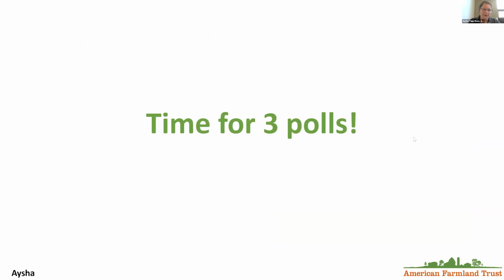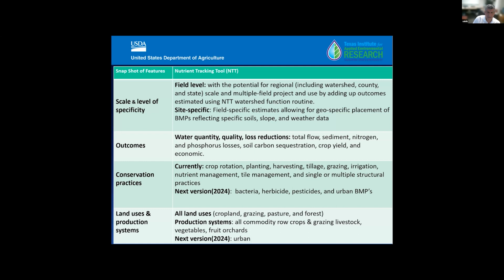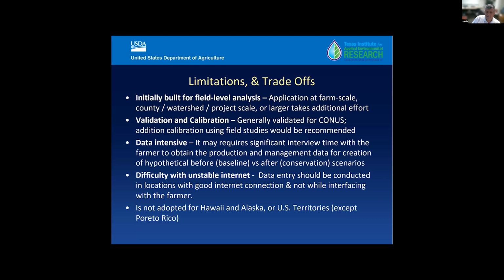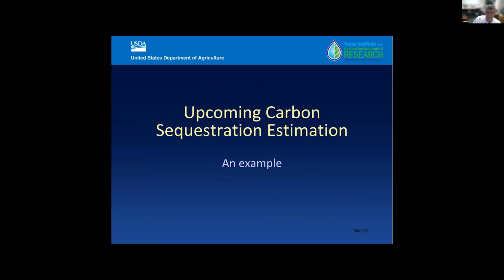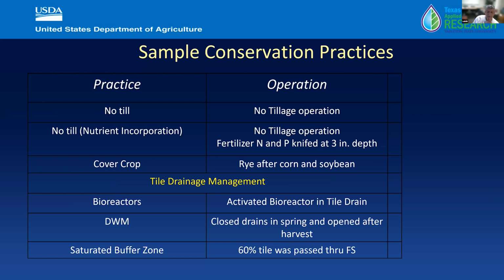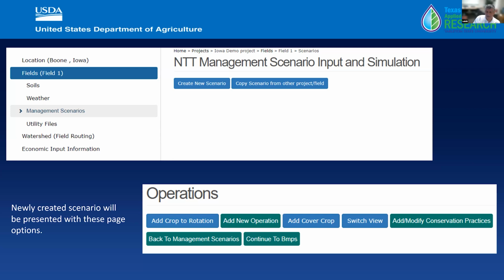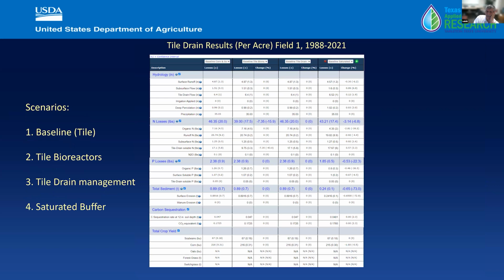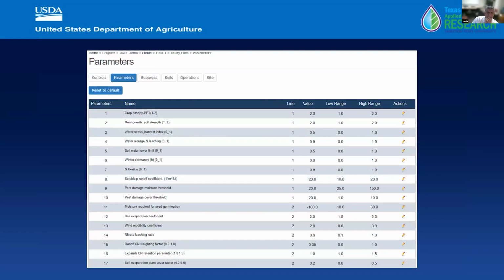Nutrient Tracking Tool (NTT) (Water Quality) Training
NTT employs a GIS/Google mapping system, local and national databases, and the Agricultural Policy Environmental extenders (APEX) model to evaluate the impacts of existing and proposed farm conservation practices on both water quality (nitrogen, phosphorus, and sediment) and quantity (flow) as well as crop production at the field and regional scales. You can read more about this tool, and others, in AFT's A Guide to Water Quality, Climate, Social, and Economic Outcomes Estimation Tools: Quantifying Outcomes to Accelerate Farm Conservation Practice Adoption available

In his webinar, Dr. Ali Saleh demonstrates how to use the latest version of NTT to run “what if” conservation practice scenarios to compare baseline water quality losses to reductions associated with the adoption of conservation practices. Specifically, he:
1. Explains how to use NTT to (1) create several field management scenarios to compare alternative management practices, crop rotations, and structural practices, (2) compares the outcomes of each management scenario to determine which conservation practice(s) offers the best reduction opportunities, (3) estimates yield impacts of each scenario to weigh potential tradeoffs between environmental performance and yield.
2. Discusses the appropriate scale at which to use the various outcomes estimation options and how to interpret the results.
3. Briefly introduces the researcher-focused version of NTT, NTT Research, and Education (NTT-RE), that allows users greater access to modify elements of the underlying APEX model.
4. Briefly introduces the new analytical features that will be available in future versions of the NTT program.

With support from EPA and the Walton Family Foundation, American Farmland Trust is providing project managers with an Outcomes Estimation Tools Training Webinar Series to aid in their quantification of outcomes associated with farm conservation practices. The webinars will be the first Wednesday of each month starting May 2023 and will run through 2024. Learn more, view recordings, and register for upcoming sessions

00:00 to 01:25: Michelle Perez- Introductions
01:26 to 05:20: Aysha Tapp Ross- Technology support/polls
05:12 to 6:10: Michelle Perez- Future trainings preview
06:11 to 37:57: Dr. Saleh- Presentation of NTT
37:58 to 1:13:14: Dr. Saleh- Demonstration of NTT
1:13:15 to 1:27:50: Q&A and Wrap Up

For PDF versions of the slides please visit the webinar series